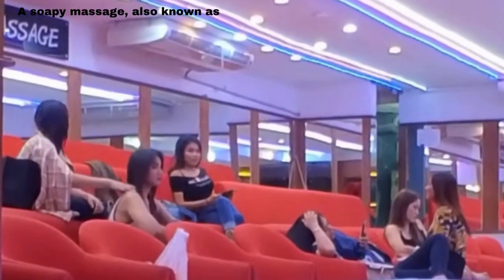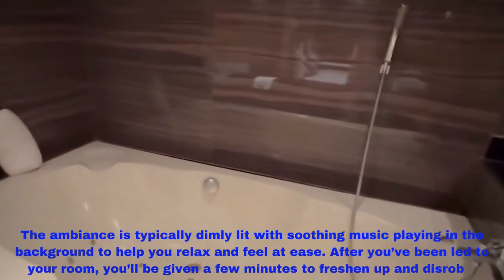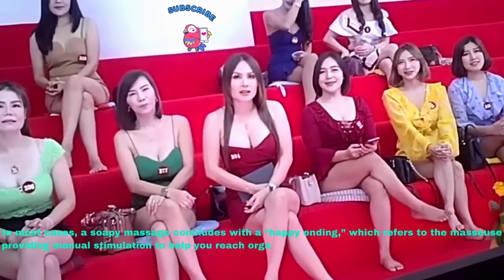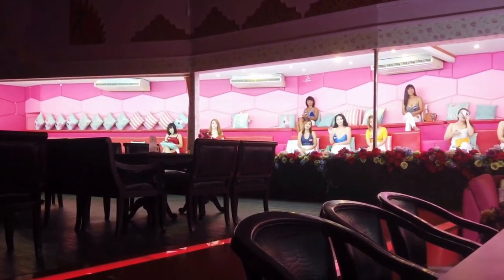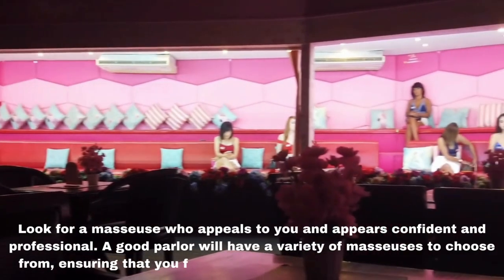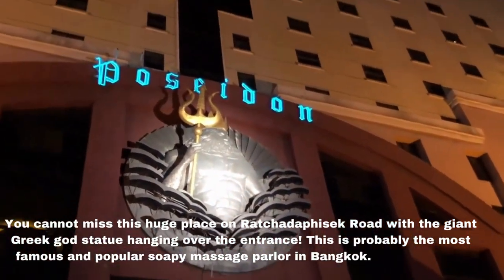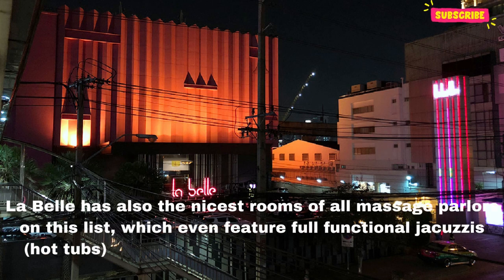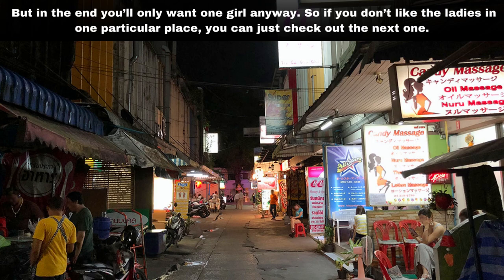SOAPY MASSAGE GUIDE BANGKOK THAILAND - What to Expect and How to Choose the Right Place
"Sawasdee krub! Welcome to “Travel Thailand".
In today's episode, we're diving into the captivating world of soapy massages right here in the heart of Thailand.
 This beginner’s guide will help you navigate the world of soapy massages in Bangkok, from understanding what to expect during the experience to choosing the right place for your first time.
What is a Soapy Massage?
A soapy massage, also known as a body-to-body massage, is a type of erotic massage that has its roots in the ancient art of Thai massage. The masseuse uses her entire body, covered in a special soapy solution, to massage the client. This form of massage is intended to be both relaxing and sensual, offering an intimate experience that goes beyond traditional massage techniques.
Arrival and Choosing Your Masseuse.
Upon entering a soapy massage parlor in Bangkok, you’ll be greeted by a manager or “papasan” who will guide you through the process. You’ll be shown a lineup of masseuses, each of whom will have a unique number. Take your time to choose the masseuse who appeals to you the most. Once you’ve made your selection, the manager will inform the masseuse and lead you to a private room.
The Private Room.
The private room is where the magic happens. These rooms are usually equipped with a large bed, a bathtub or jacuzzi, and a shower. The ambiance is typically dimly lit with soothing music playing in the background to help you relax and feel at ease. After you’ve been led to your room, you’ll be given a few minutes to freshen up and disrobe.
The Bathing Ritual.
Once you’re ready, your masseuse will join you in the room, and the bathing ritual will begin. She’ll start by filling the bathtub or jacuzzi with warm water and adding the soapy solution. You’ll then be invited to join her in the water, where she’ll gently cleanse your body, paying attention to every detail. This ritual is meant to be an intimate bonding experience, helping you feel comfortable and connected with your masseuse.
The Soapy Massage.
After the bathing ritual, the actual soapy massage begins. Your masseuse will apply more soapy solution to her body and yours, ensuring a slippery, sensual experience. She’ll then use her entire body to massage yours, employing techniques like gliding, sliding, and pressing.

The Happy Ending.
In most cases, a soapy massage concludes with a “happy ending,” which refers to the masseuse providing manual stimulation to help you reach orgasm.
How to Choose the Right Place.
1.Do Your Research.
Before diving into the world of soapy massages, it’s essential to do some research. Look for reputable parlors with positive reviews online and ask locals or other travelers for recommendations. Keep in mind that not all massage parlors in Bangkok offer soapy massages, so it’s essential to find a place that specializes in this service.
2.Look for Cleanliness and Hygiene.
Cleanliness and hygiene are critical factors to consider when choosing a soapy massage parlor. A reputable establishment will maintain a high standard of cleanliness in both the common areas and private rooms. Make sure to pay attention to the cleanliness of the bathtub or jacuzzi, as well as the overall tidiness of the room.
3. Consider the Prices.
Soapy massages in Bangkok can range in price depending on the location, the masseuse, and the services provided. It’s important to have a budget in mind before you start your search. Keep in mind that while it may be tempting to go for the cheapest option, a higher price can often mean a more experienced masseuse and a better overall experience.
4. Check the Masseuse Selection.
The quality of your soapy massage experience will largely depend on the masseuse you choose. When visiting a parlor, take your time to observe the lineup of masseuses and their presentation. Look for a masseuse who appeals to you and appears confident and professional.
5. Trust Your Gut.
Finally, trust your instincts when choosing a soapy massage parlor in Bangkok. If something doesn’t feel right or if you’re uncomfortable with the environment, it’s best to walk away and find another establishment. Your safety and comfort should always be your top priority, and you should never feel pressured into an experience that you’re not comfortable with.

5 Best Soapy massages Bangkok.
With so many different parlors to choose from in Thailand’s capital, it can be very difficult to make a decision which one to visit.

1. Poseidon.

2. Emmanuelle.

3. La Belle.

4. Plaza Entertainment Complex.

5. Sukhumvit Soi 24  Massage Parlors.

Thanks for joining us on this virtual journey. See you again soon.thank you.